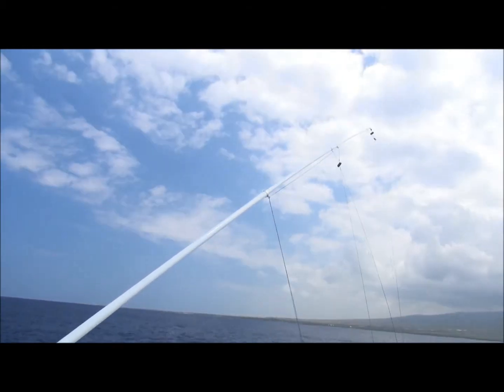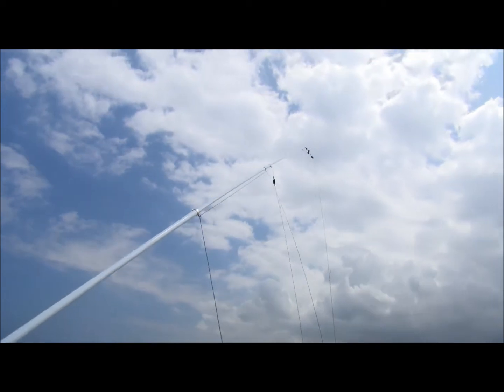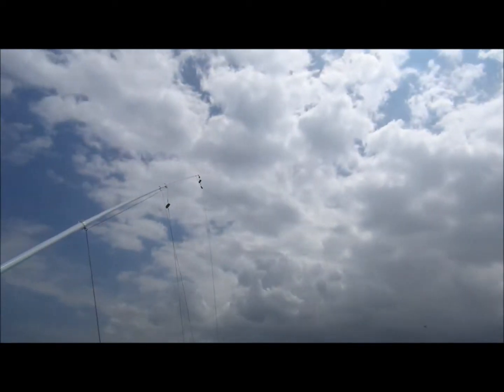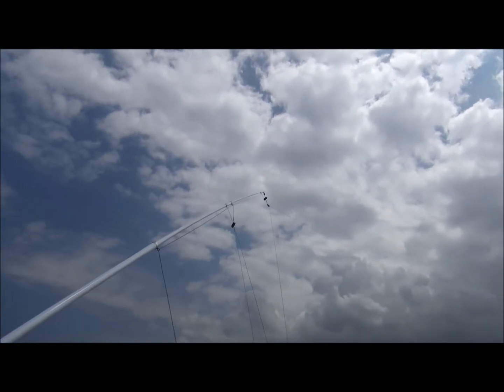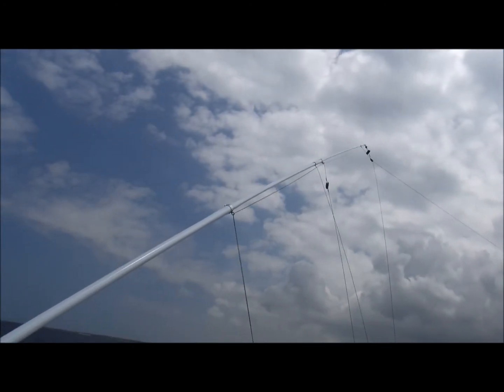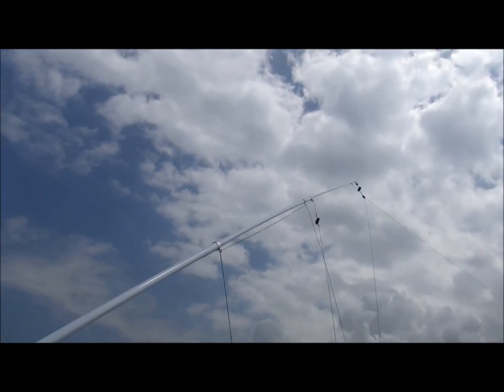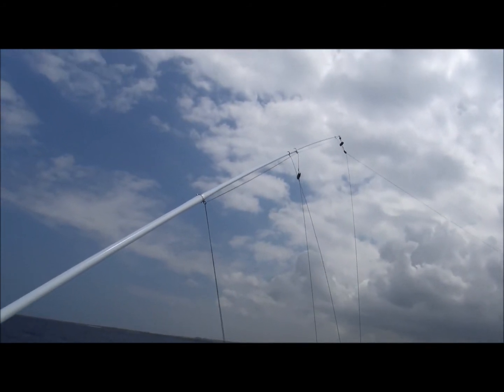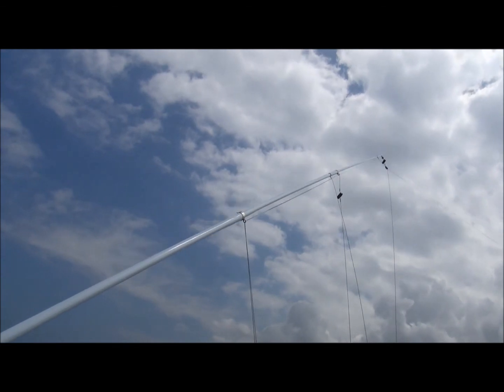New 24ft Hybrid Outrigger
"Best Quality, Durable and Strong. You can use it almost forever in your life.This is a Japanese best quality brand, Hamaguchi Greenstick Outriggers Brand. The most unusual part of this outrigger is the lighter and more durable and also strong but flexible movement to attract more fishes like greenstick.

Greenstick manufacturer,Mr Hamaguchi says,"7 years ago,  the previous Lady Dee boat owner Mr Alan Ayano asked me to make hybrid outrigger because the aluminium outrigger is easy to be broken. Unfortunately,last year he passed away. but finally I could make his dreams come true.This is the best quality outrigger. This outrigger gonna be never broken in this 50 years.